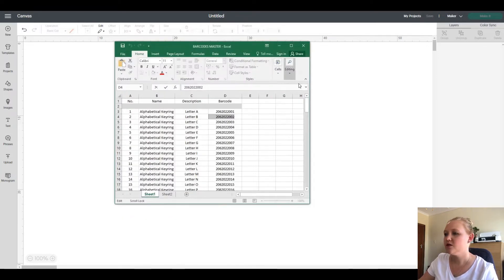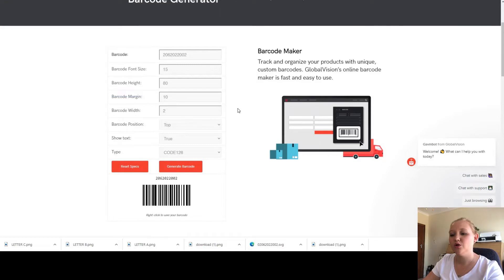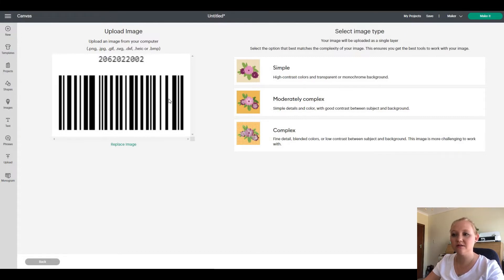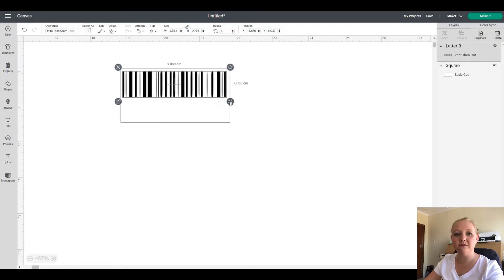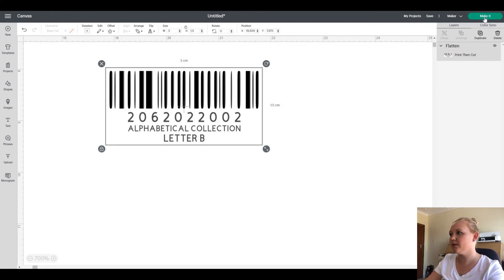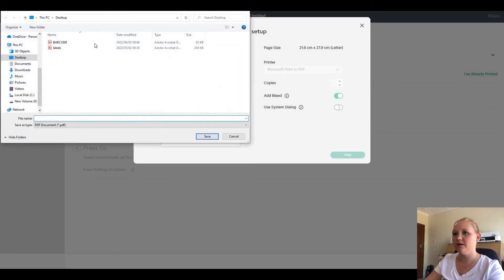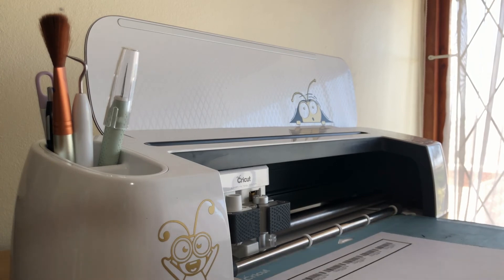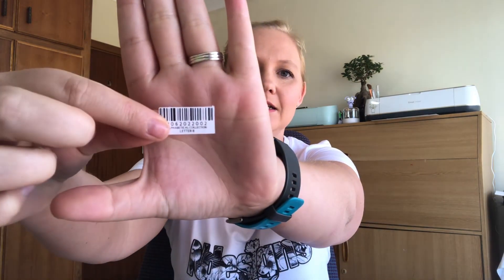MAKING BARCODES WITH YOUR CRICUT | SOUTH AFRICAN YOUTUBER